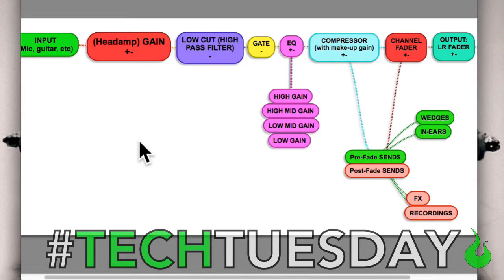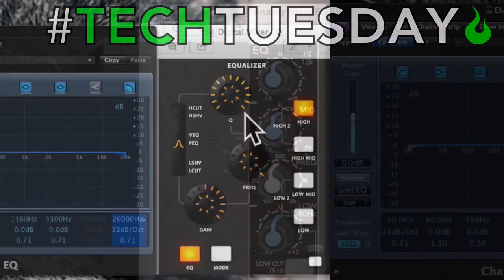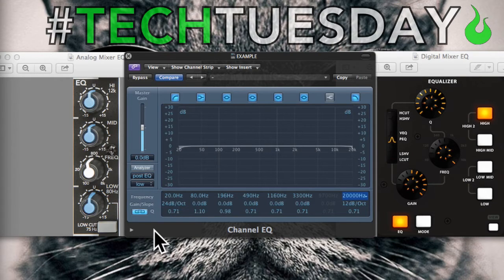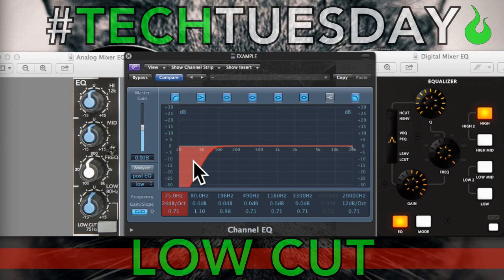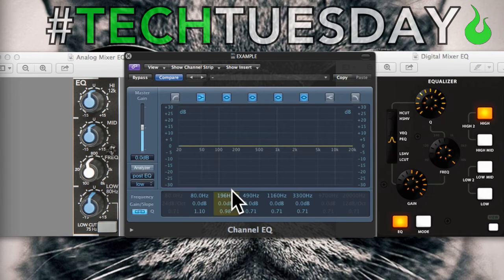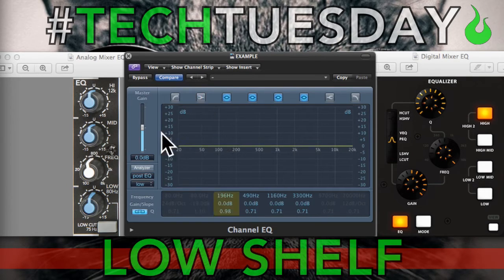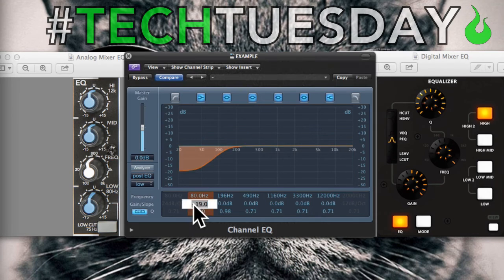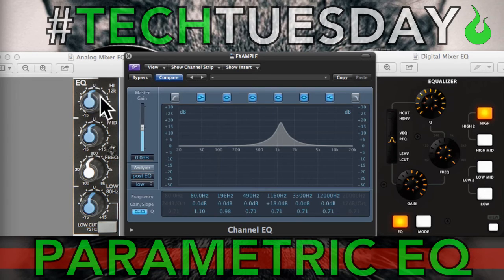Intro to EQ - AscensionTechTuesday - EP004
This week Chad introduces different types of EQ and how to use them. No matter if your church has an analog mixer, a digital mixer like the Behringer X32, or still rocks a boom box each week, this will be helpful for your tech team!

For this demonstration, we are using the equalizer in Logic Pro 9.